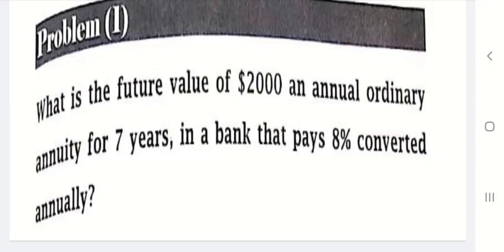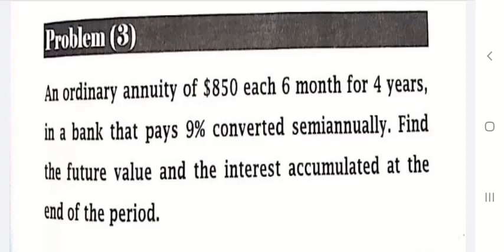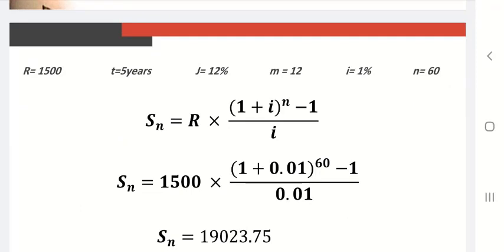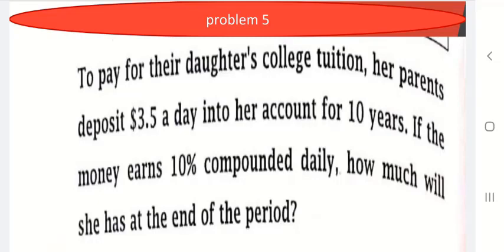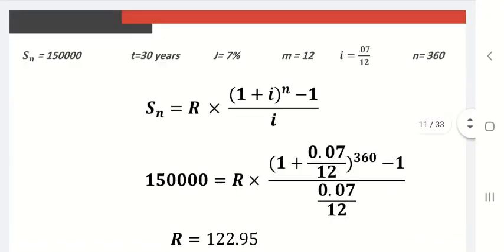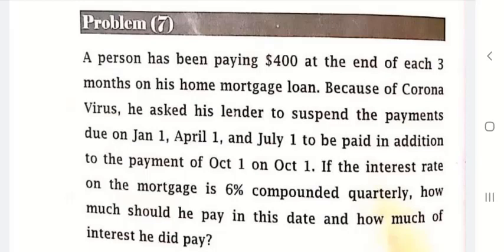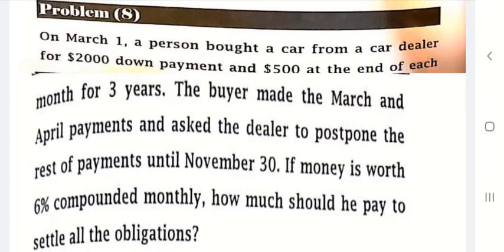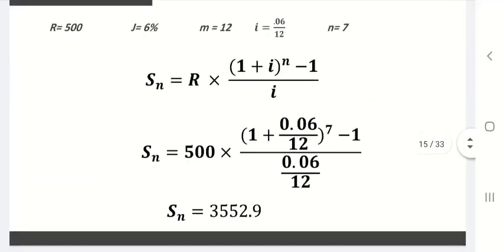sec no 12 Fv of ordinary annuities